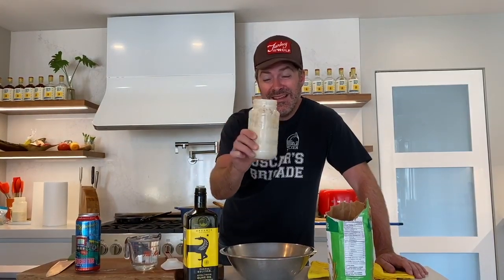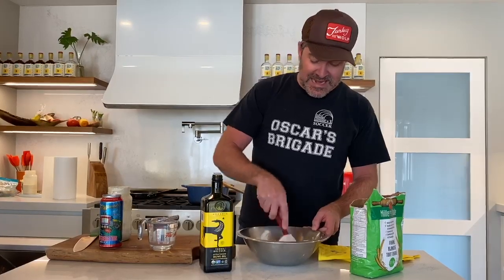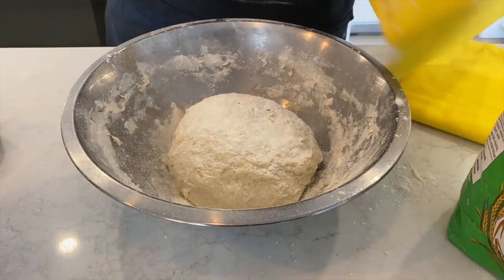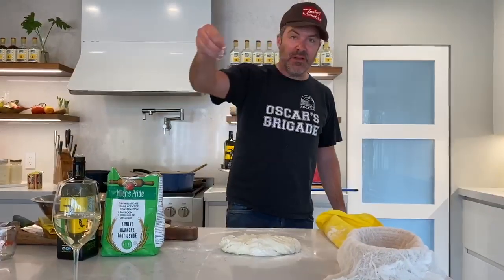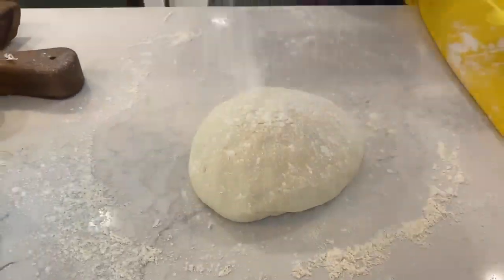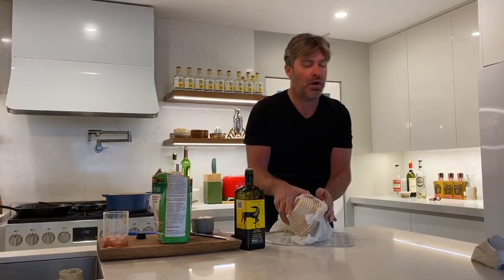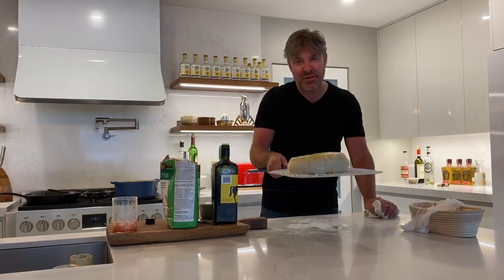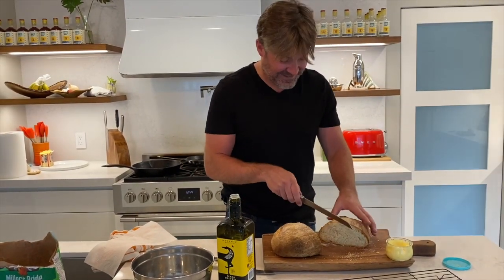How to make sourdough bread at home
Chef Randy Feltis teaches you how to make sourdough bread from home!